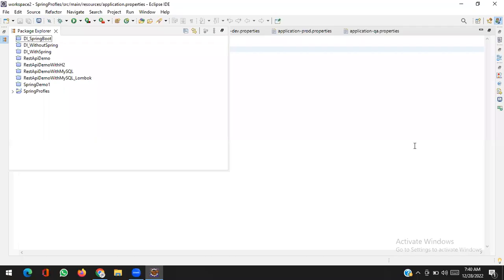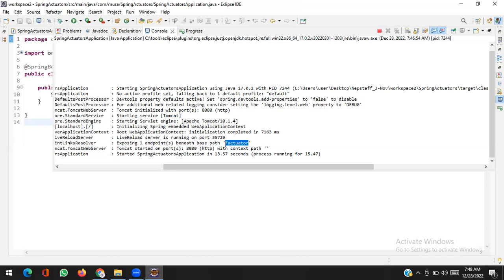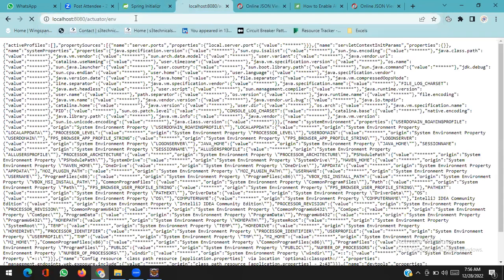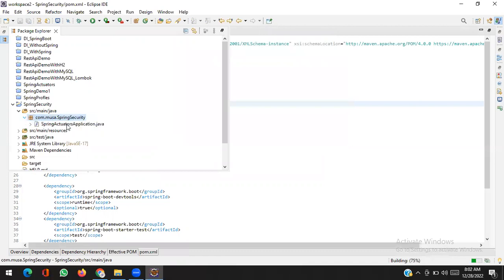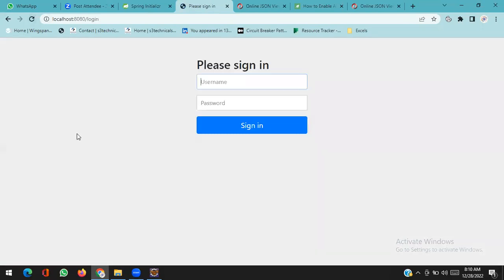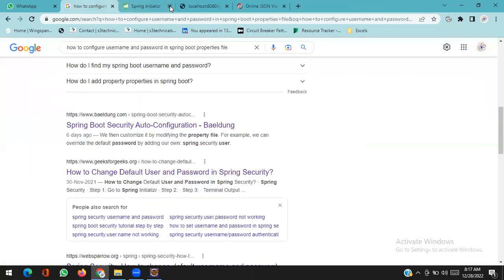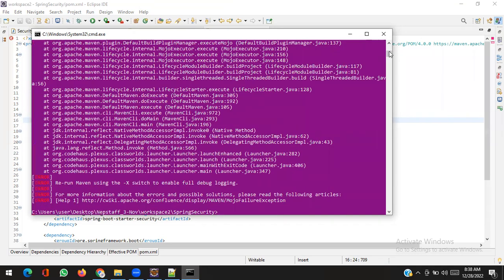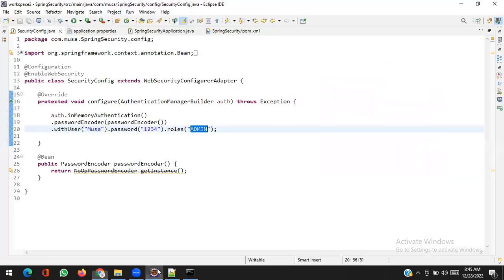Session 06 SpringBoot 28 Dec mp4